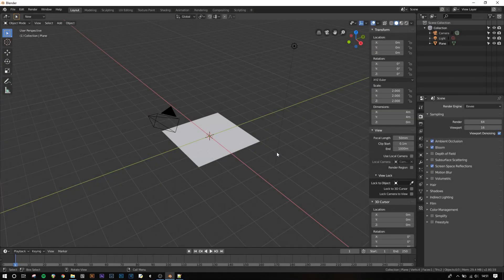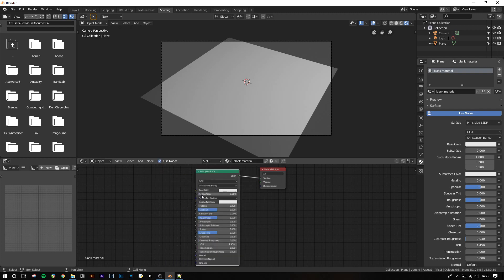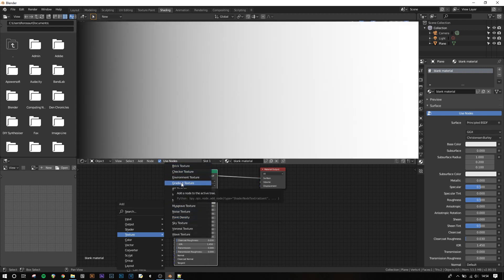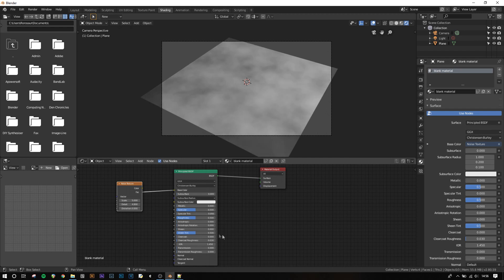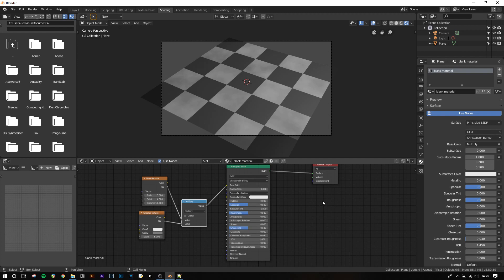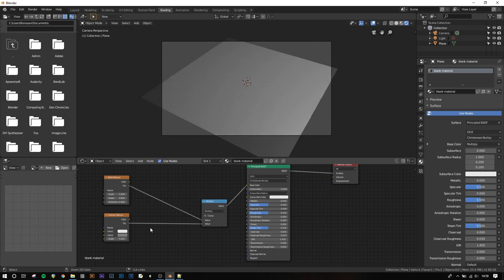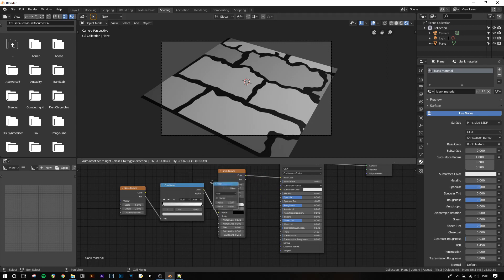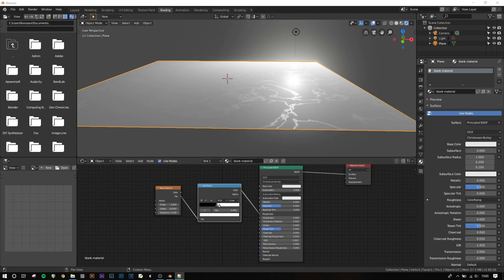Blender | What is the Node Editor?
In this video I explain what the Node Editor is in Blender 2.8, and I show you some basic mathematical and logical functions to use the built in procedural textures to control fields in a shader.

0:00 Introduction
0:09 Shading Workspace
0:32 Node Editor + New Material
0:47 Default Nodes
1:05 Navigating The Node Editor
1:26 Links Between Nodes
1:52 Texture Nodes + Available Textures
2:48 Noise Texture Controlling Base Colour
3:37 Procedural Textures Explanation
4:00 Math Node
4:37 Mathematical Formula Explanation
5:08 Colour Ramp Node
5:50 Textures Controlling Other Textures
7:28 Textures Controlling Roughness
8:16 Summary Of The Node Editor